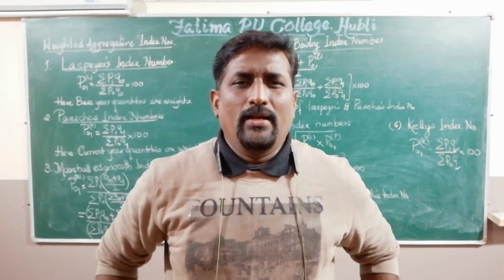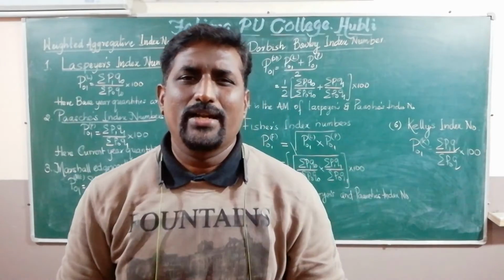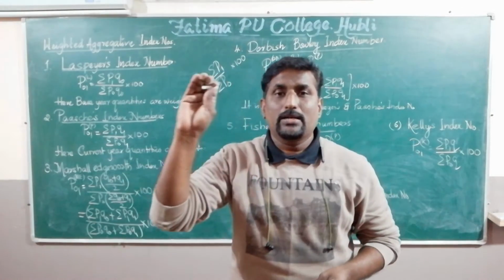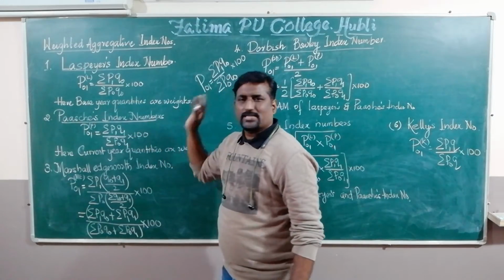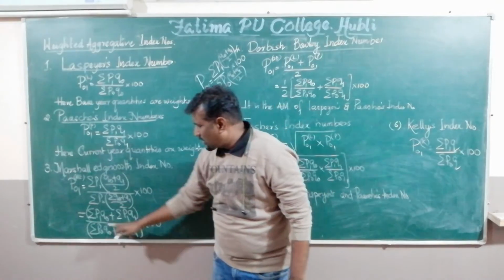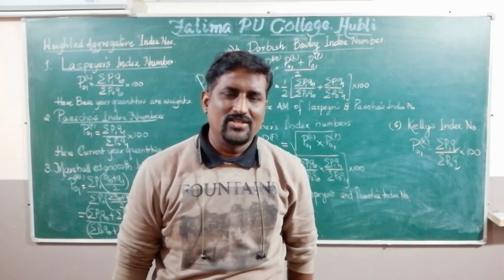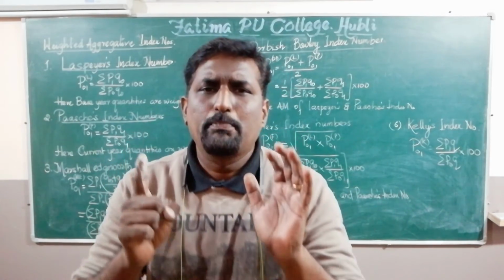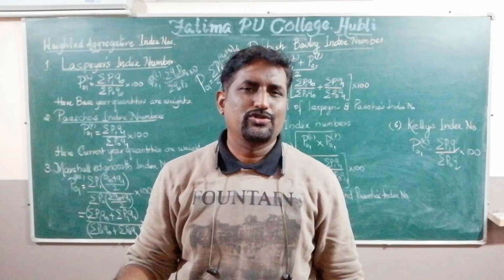Index Numbers_Theory_2.5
Weighted Aggregate Index Numbers